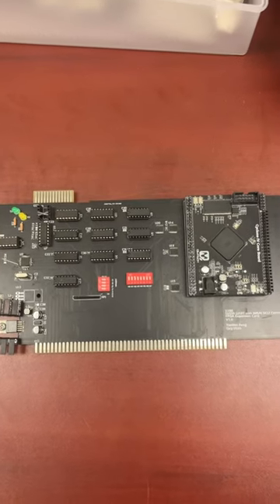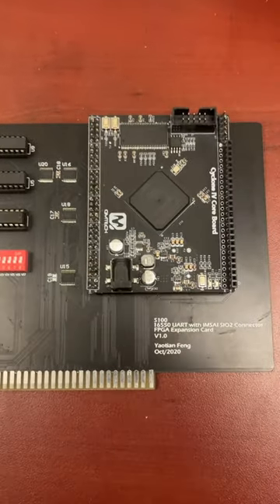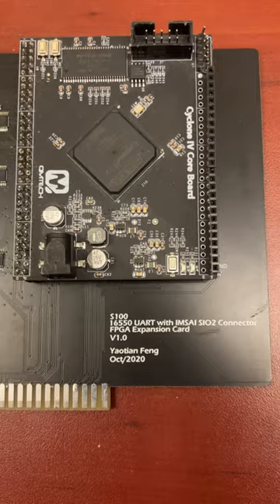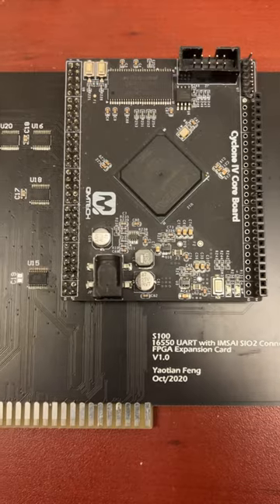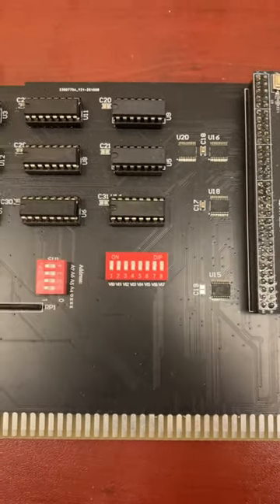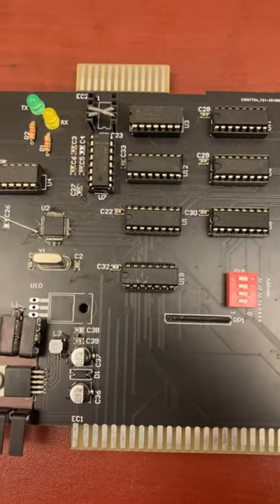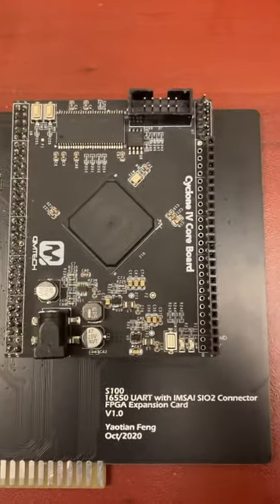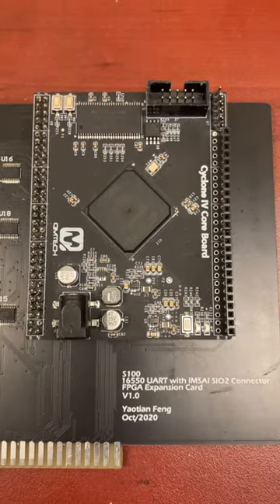FPGA S-100 Bus Card for IMSAI 8080 or Altair 8800 (Retrofuturistic Hardware VIP)